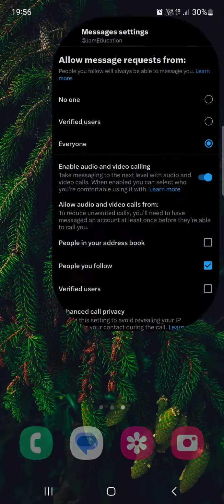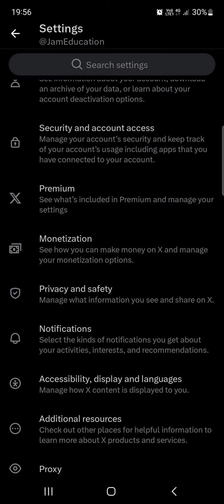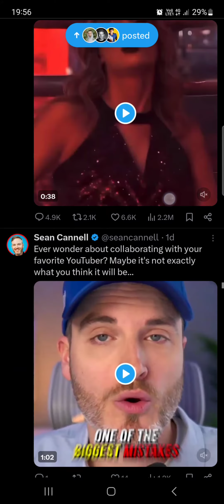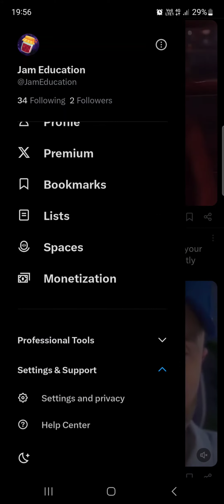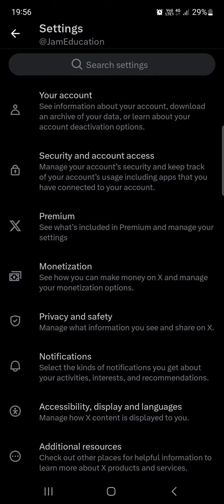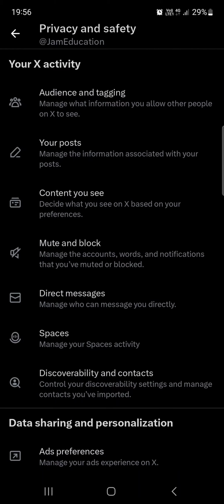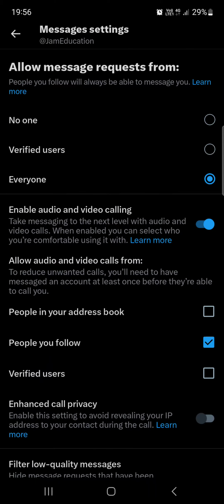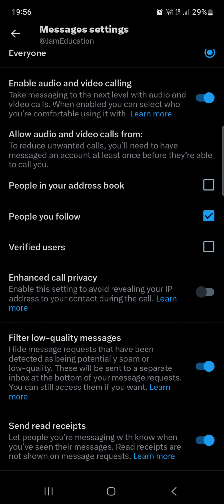How To Set Call Permissions On X?